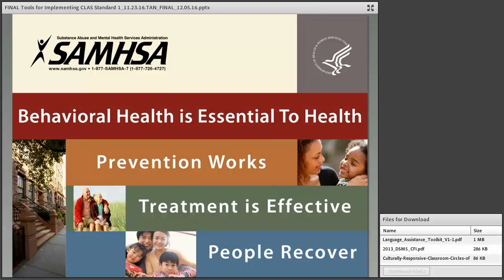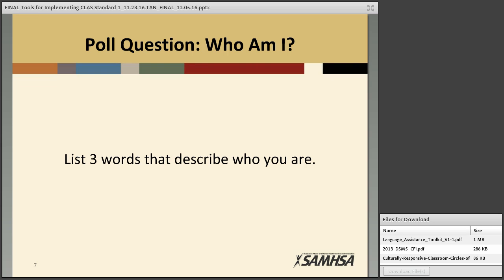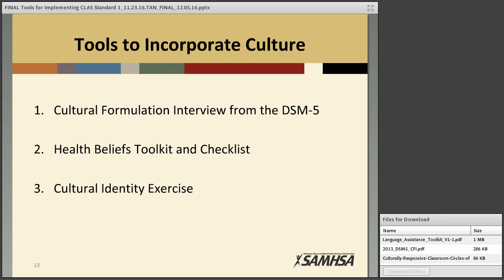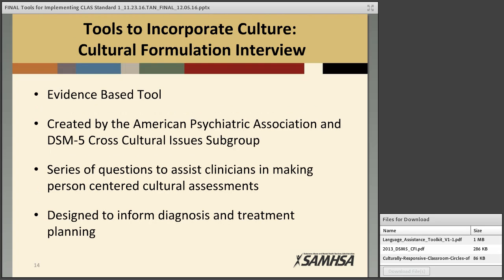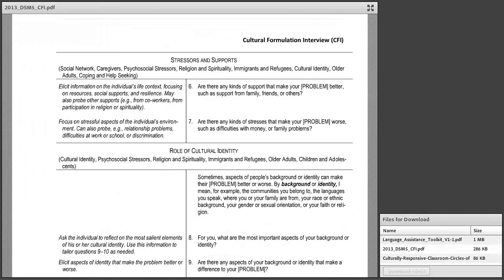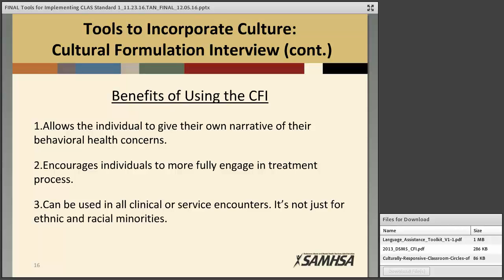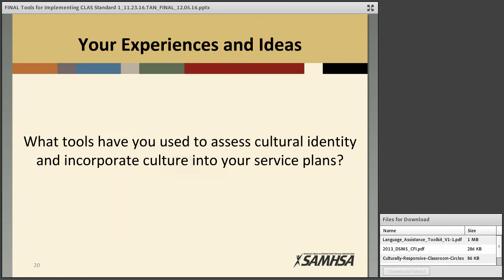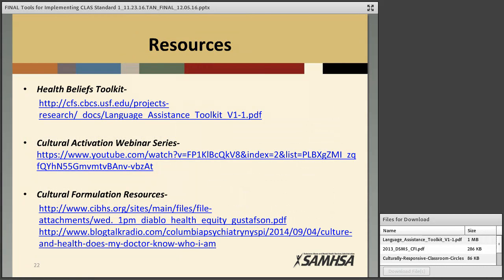Tools to Help You Implement Culturally and Linguistically Competent Service Delivery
CLAS Standard Implementation for Practitioners- This webinar provides an overview of practical tools to help Systems of Care implement culturally and linguistically competent service delivery for children, youth and families.